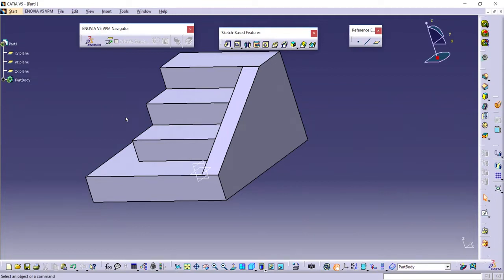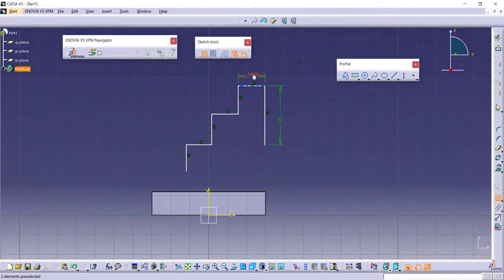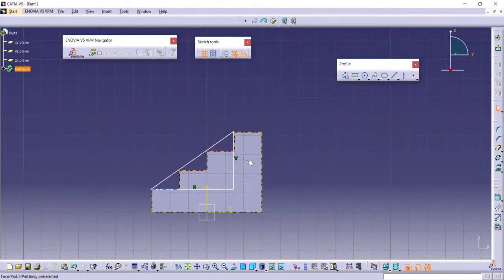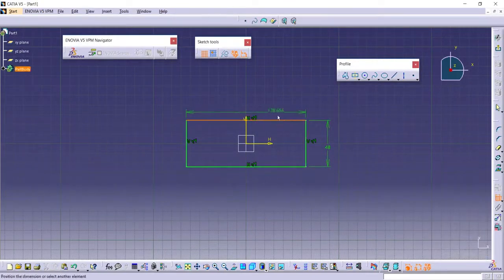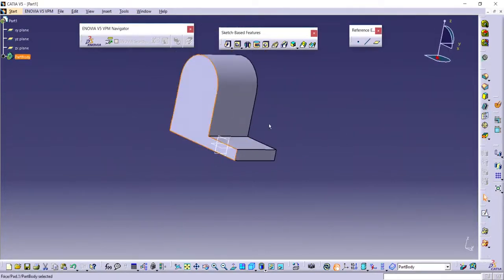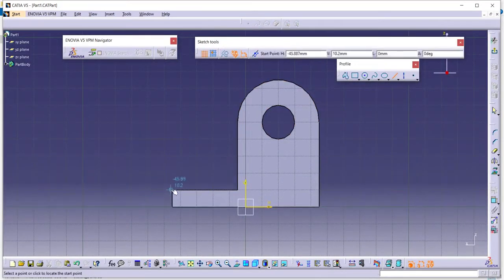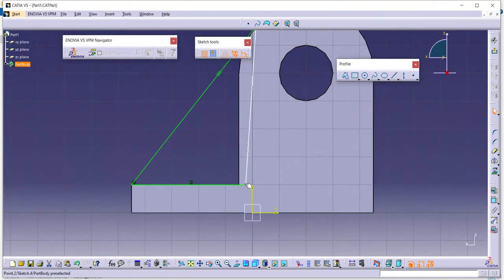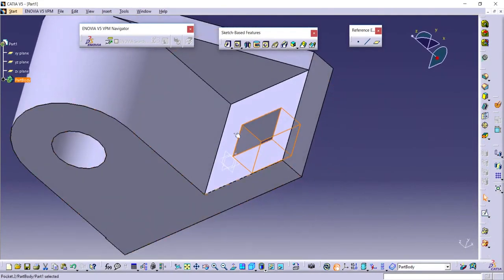Catia 3 13 3D MODELING ASSIGNMENT 5